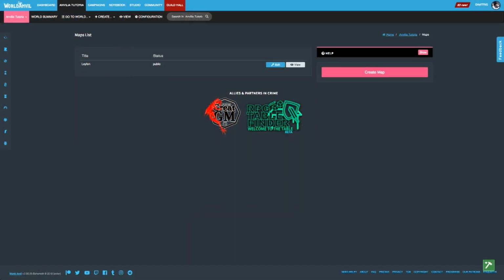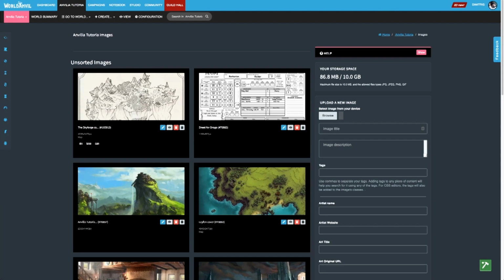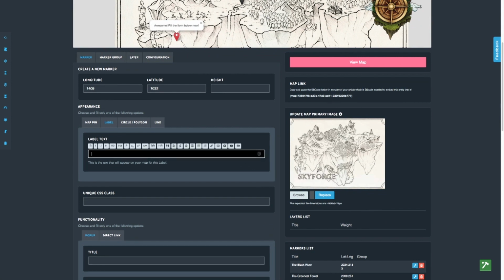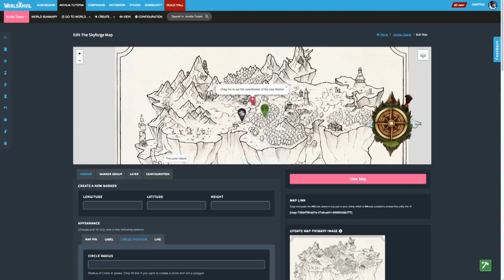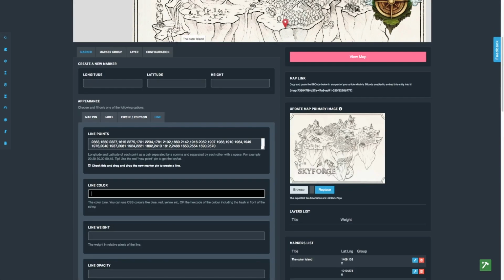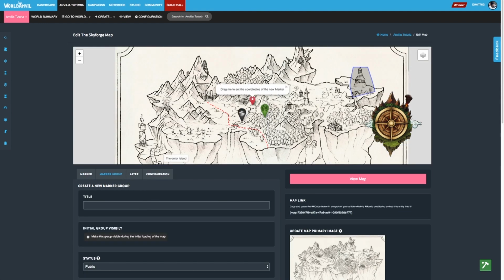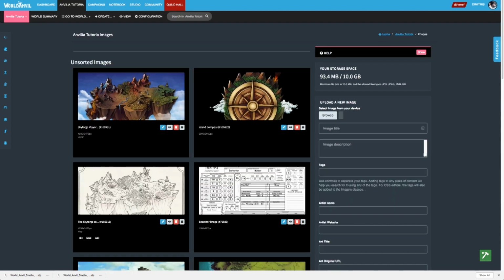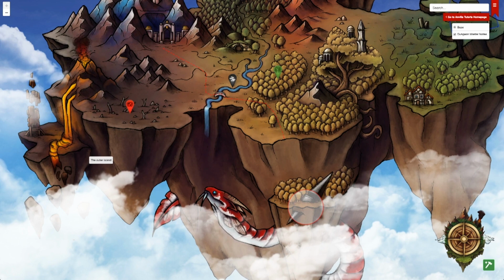Maps 2.0 - a quick guide to World Anvil's interactive maps!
World Anvil's Maps 2.0 update is live, we're going to show you how to use it! Lines, shapes, labels, your own pin heads make it the most interactive map experience yet! to create your free account.

Get help on our Discord, and be part of the conversation

Blue Sword Games - Caeora's maps are gorgeous!